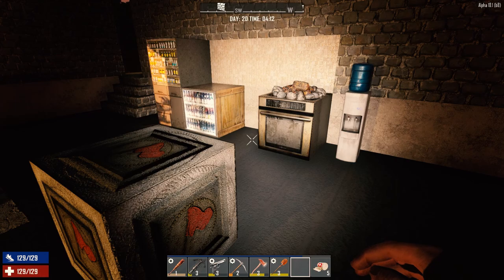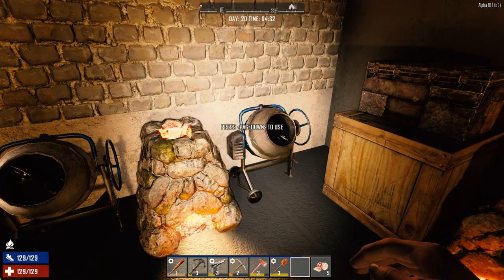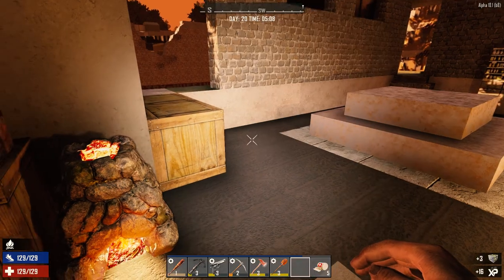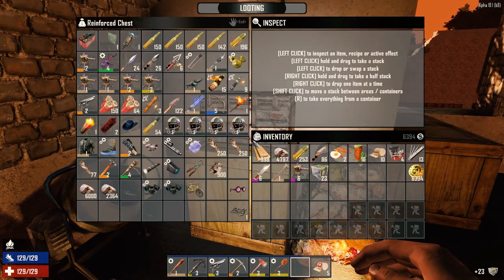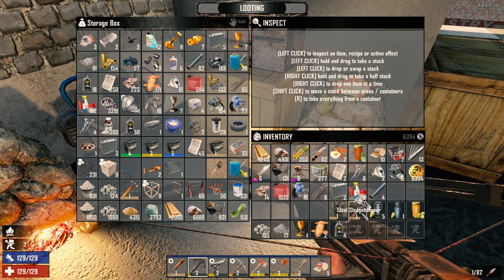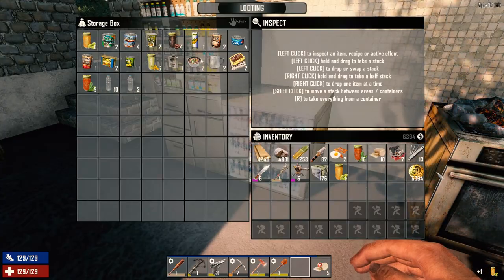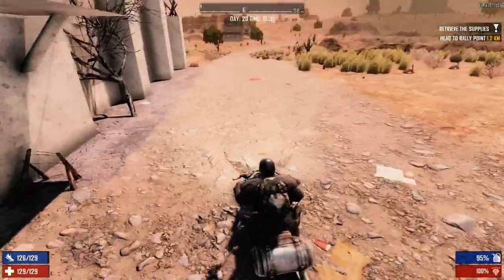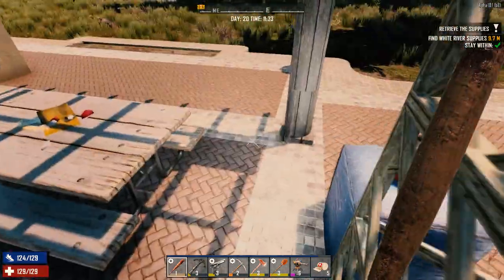7 Days to Die - Surviving A18 Ep19 - Motorcycle